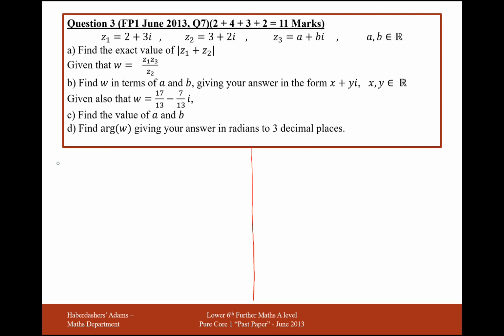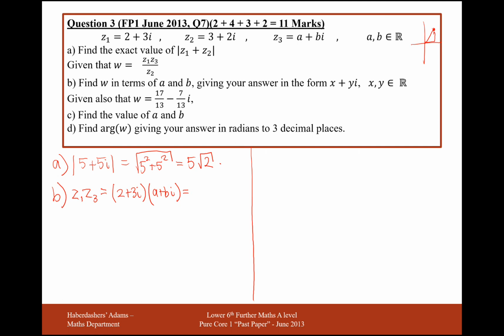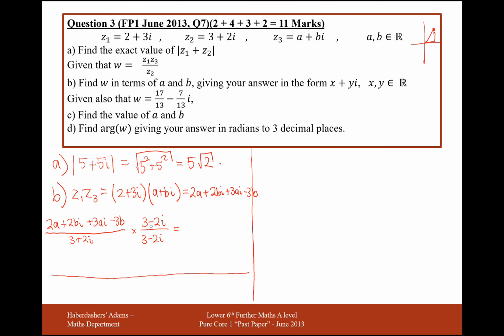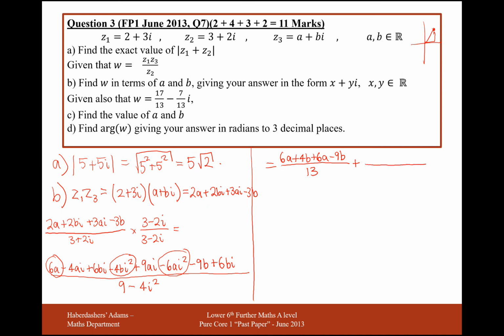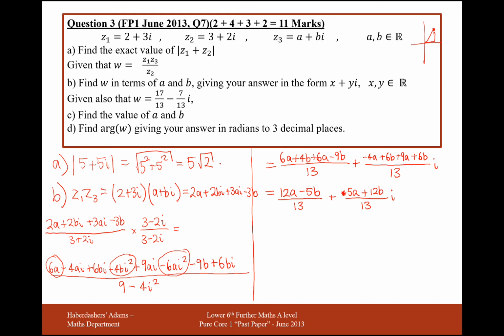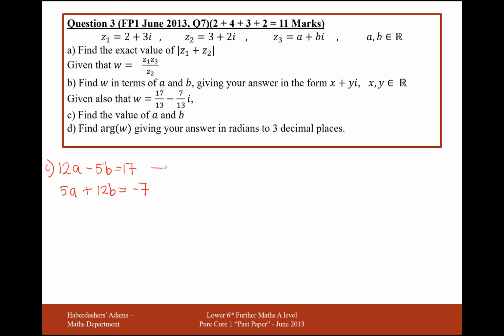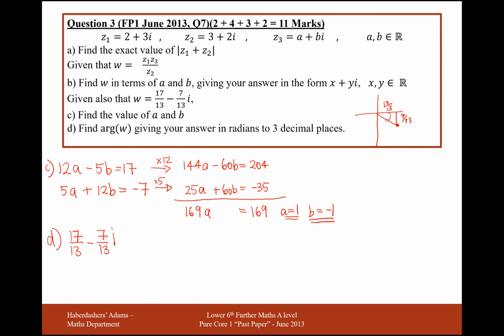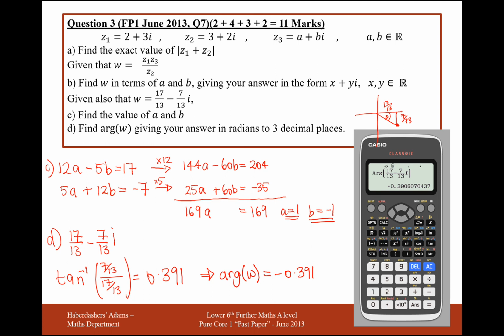AS Further Maths - Pure Core 1 - June 2013 - Q3